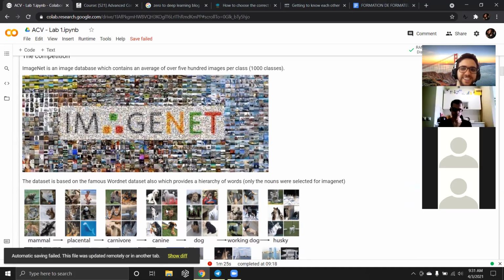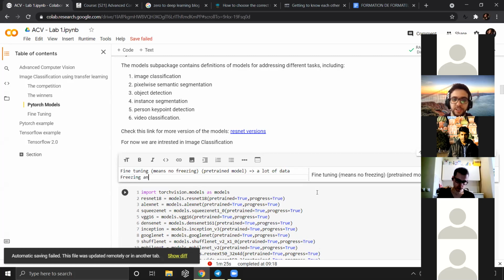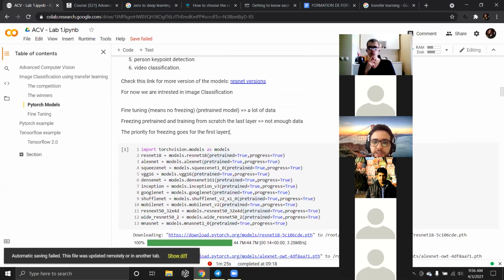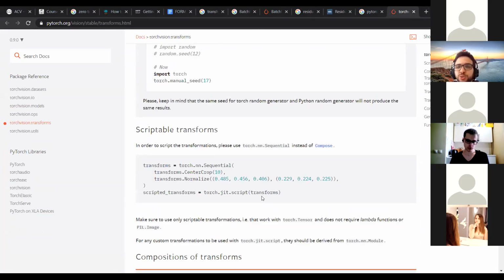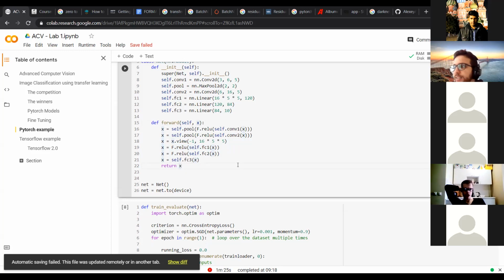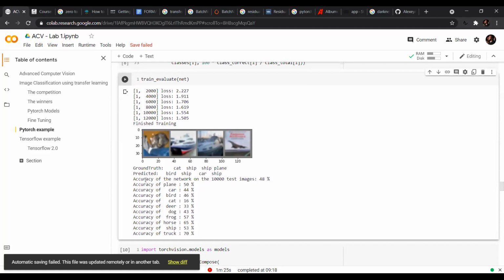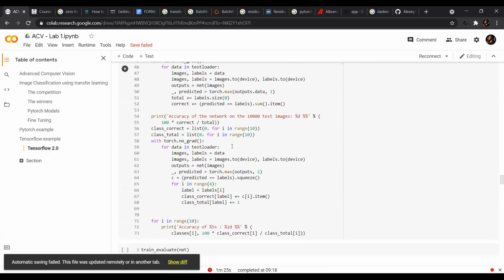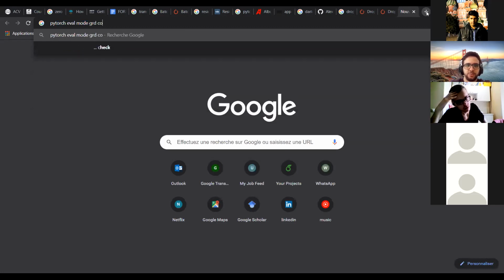Advanced computer vision - Lab 1